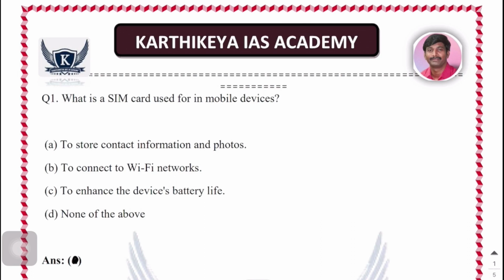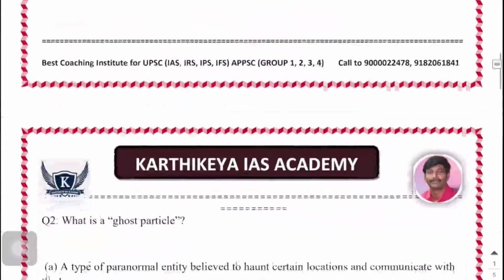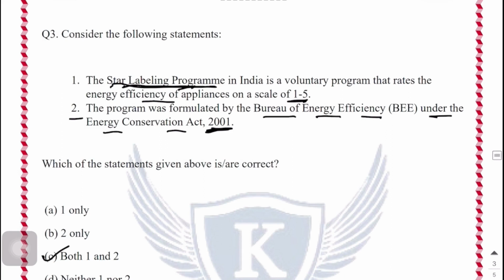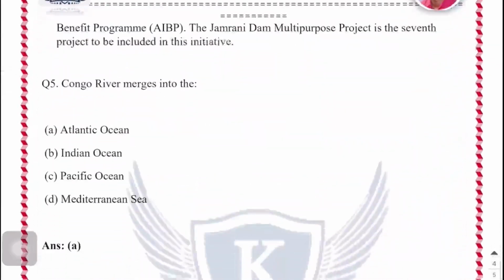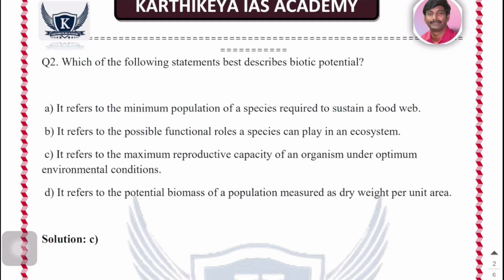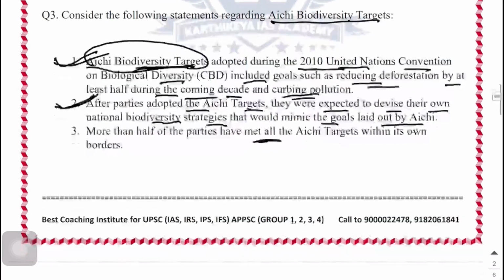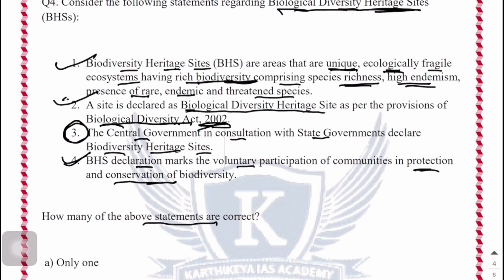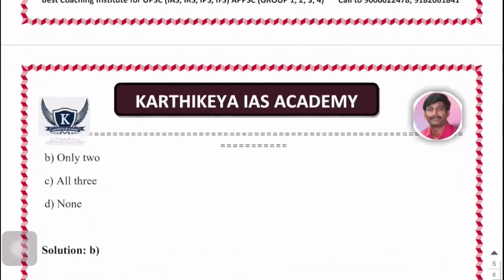Daily MCQ | 19-03-2024 | UPSC MCQ | APPSC MCQ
👇 Download Mobile App for FREE Study Materials 👇
Android :

ORG CODE : SKIAS

BEST IAS ACADEMY

Best Degree with ias coaching best inter with ias coaching